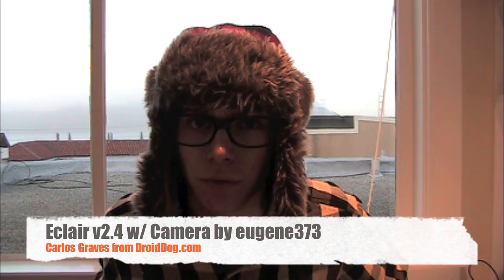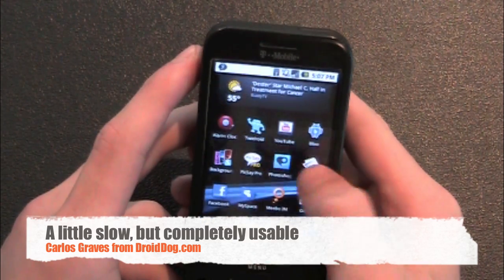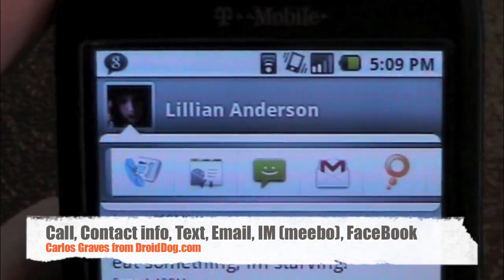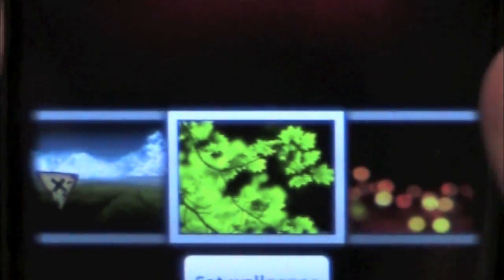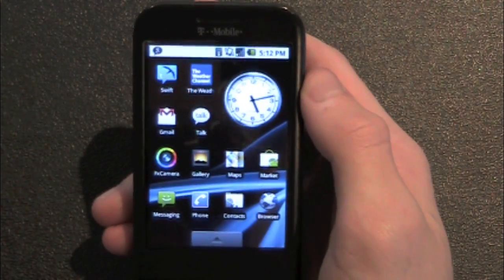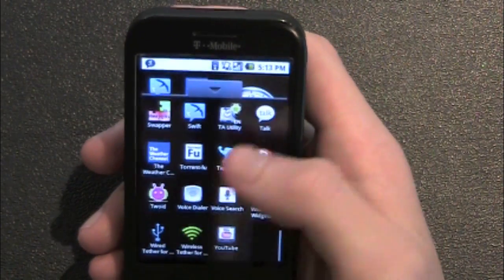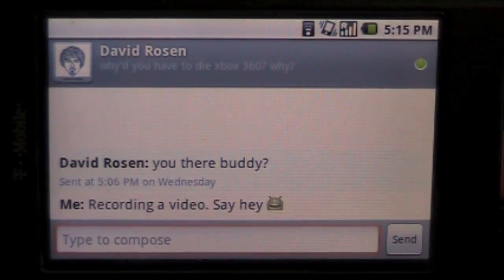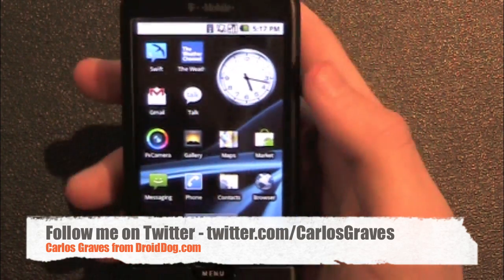eugene373 Eclair (2.0.1) ROM w/ Camera Drivers!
In this video, Carlos Graves reviews the new Eclair ROM from eugene373. What is so special about this ROM is that it has the first Eclair camera drivers!